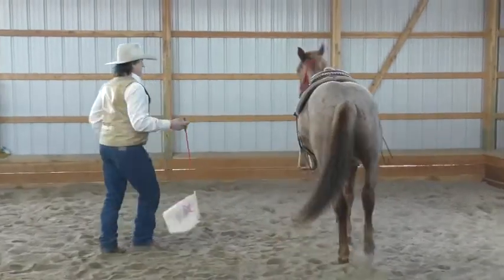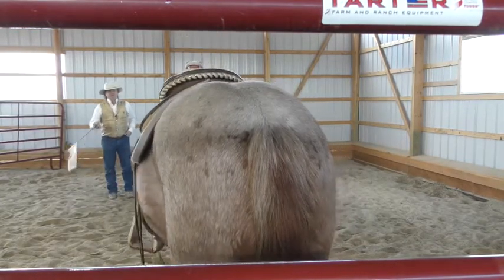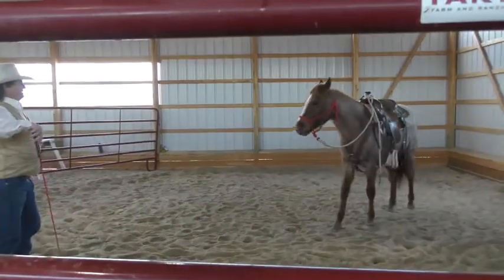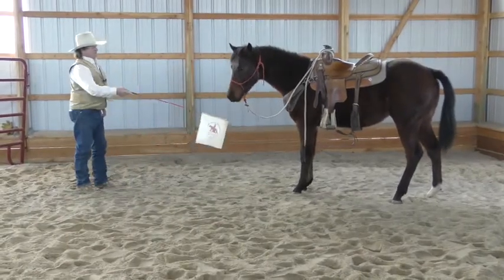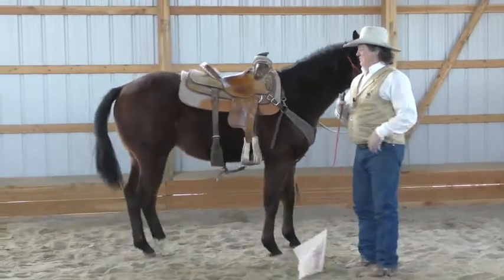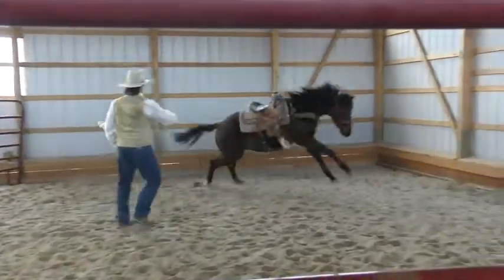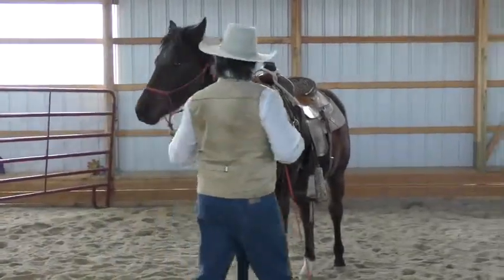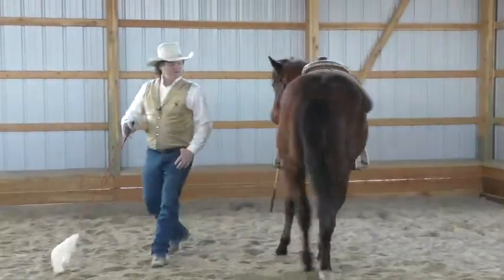Flag Work - Position - Smoke